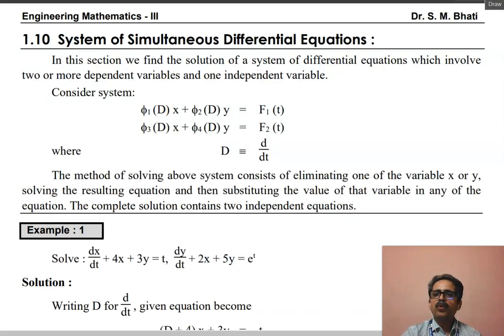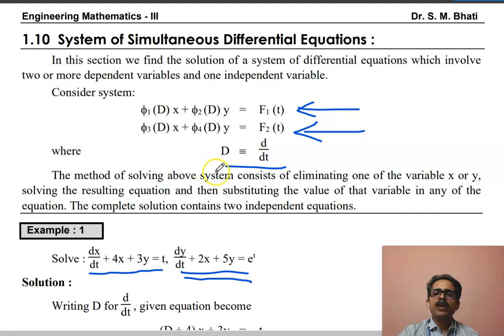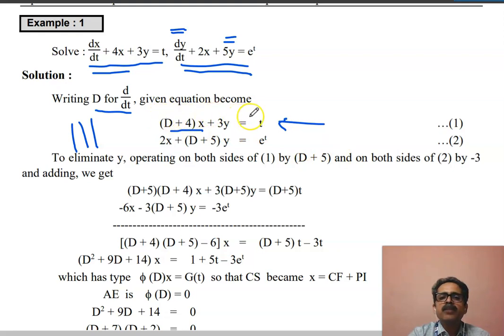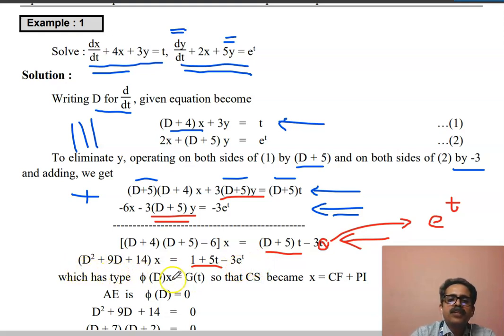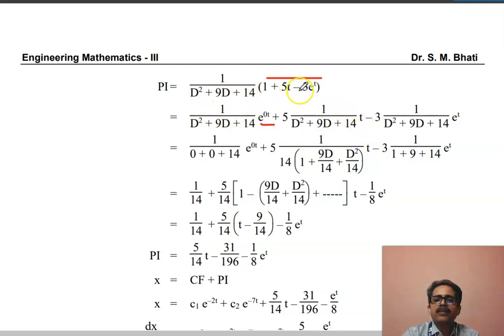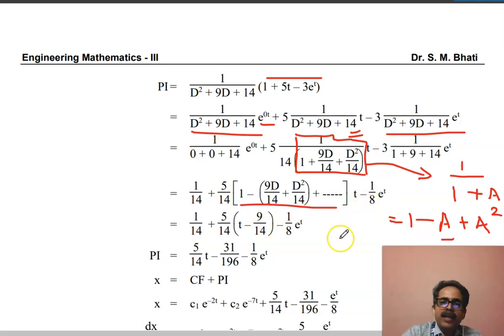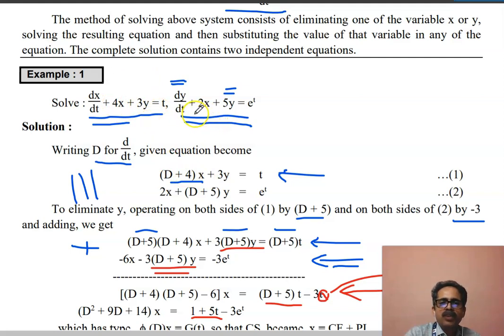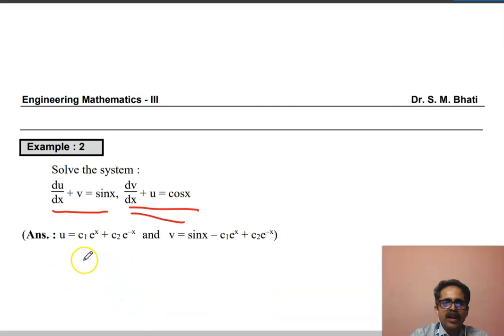Linear Differential Equations of Higher Order Part 9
The objective of this video is to understand the procedure of solving system of simultaneous differential equations